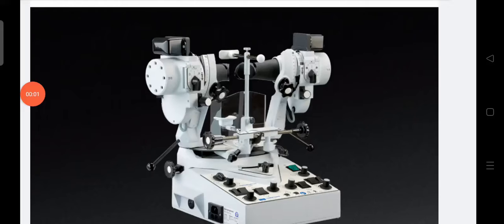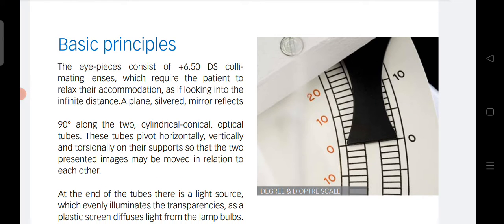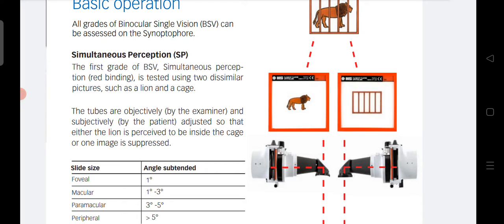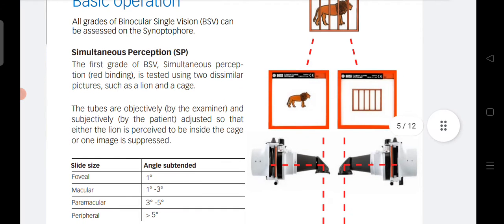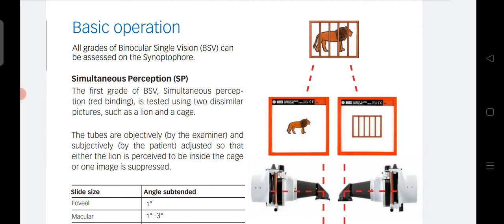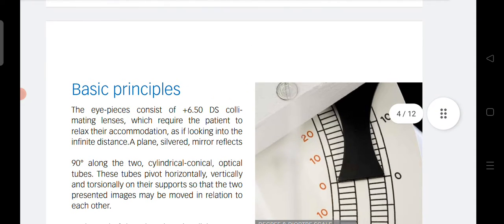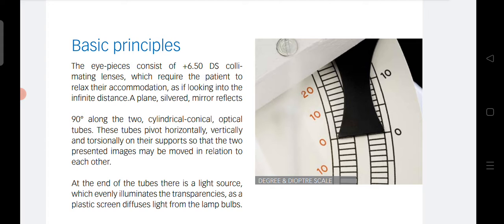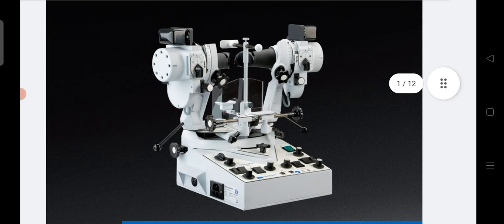BASIC OPERATIONS OF SYNAPTOPHORE | How to start with a Synaptophore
this video describes how to begin with a Synaptophore in your clinic